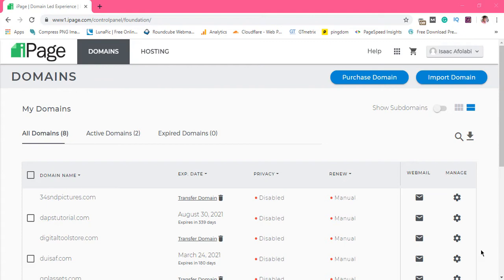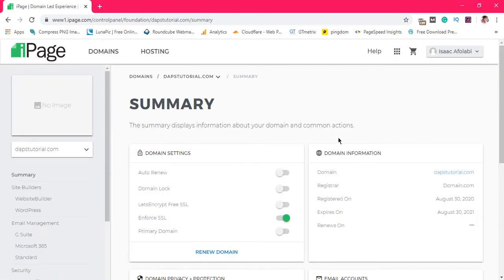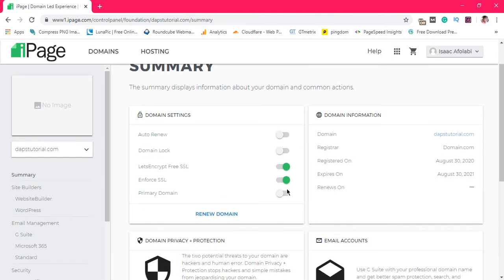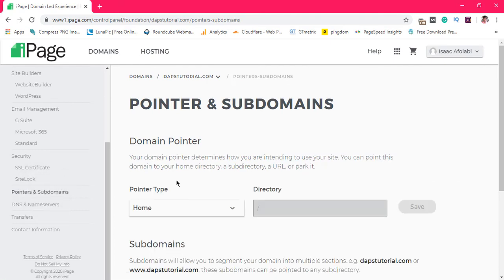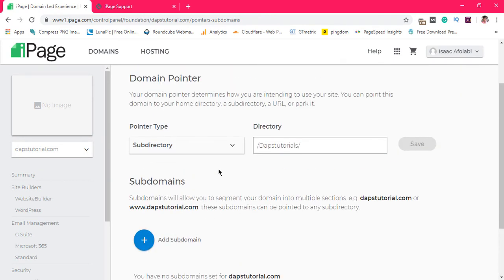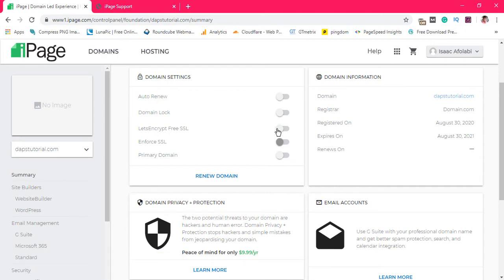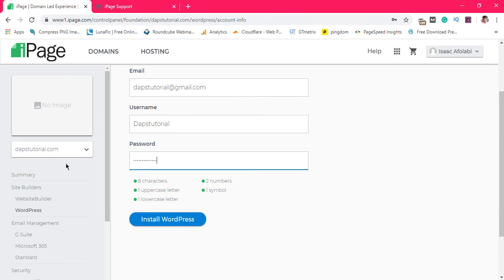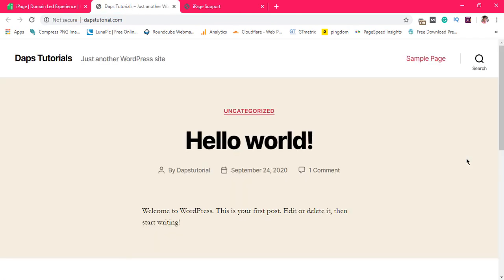iPage WordPress Tutorial - iPage How To Install WordPress With A Click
Learn how to Install WordPress with a click in this iPage WordPress hosting tutorial. iPage WordPress install has never been easier.

If you have not bought your iPage account yet, you need to pause. I need to tell you this truth - Ipage isn't meant for everyone, but it is a product designed for a category of people or businesses.

I have a link to my review below, make sure you check to be sure iPage will fit your project before investing.

3. I'll reply to your email with a free coupon within 24 hours.

This course has helped people around the world master WordPress and networking, with over 60 videos already uploaded in the members' area and updates from time to time with current WordPress trends. Go the course page and see videos of real testimonials from students yourself. I am giving out this course FREE because I value and appreciate everyone who buys through my link and that is the best way I can say thank you.

Changing domain name has never been easier with this plugin, this plugin takes care of the wp-config setting, database and any other settings.

If you ever want to change your WordPress URL or the location of your WordPress files, you will want to know about the Site URL and Home Settings in WordPress. Essentially, your WordPress address is where WordPress core files are located, and the Site address is the URL of your WordPress site.

ipage wordpress,
ipage and wordpress,
ipage how to install wordpress,
ipage install wordpress,
ipage wordpress tutorial,
ipage wordpress install